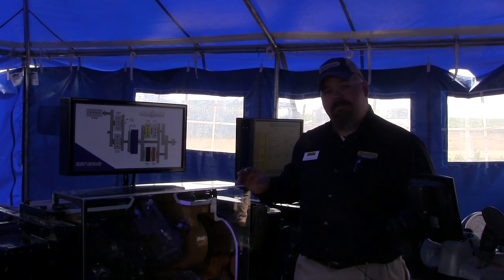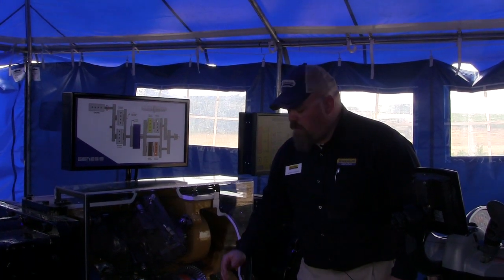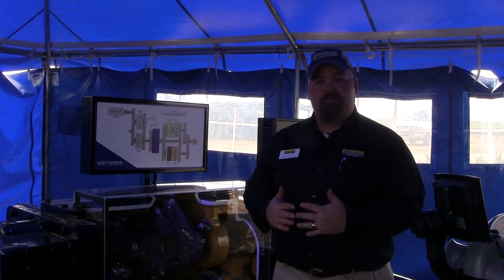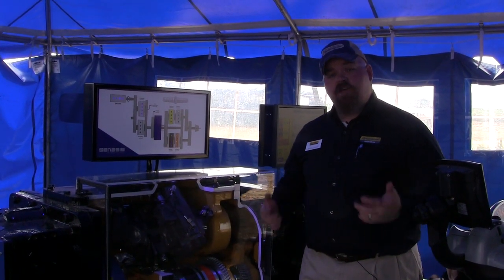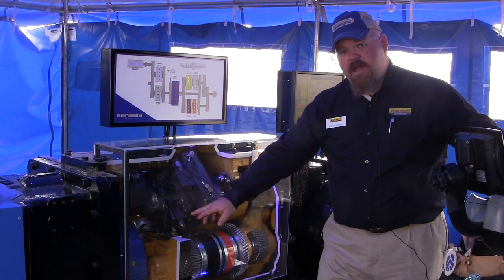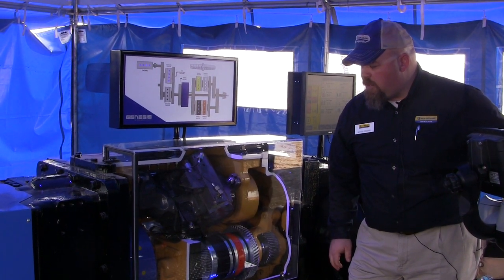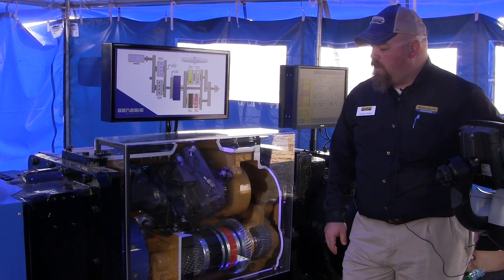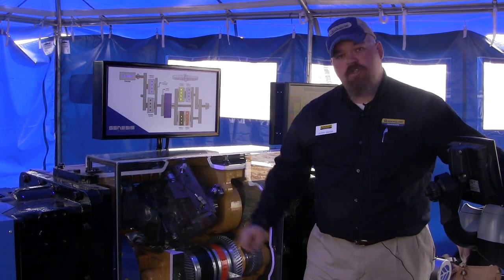New Holland AutoCommand CVT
Nathan Graham from New Holland demonstrates the AutoCommand CVT.